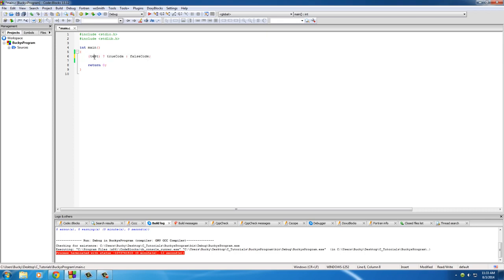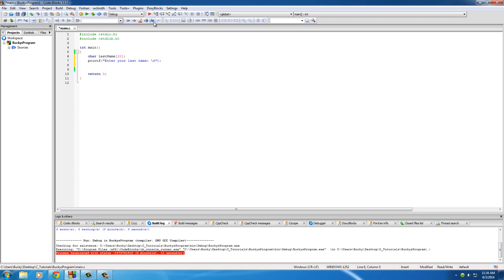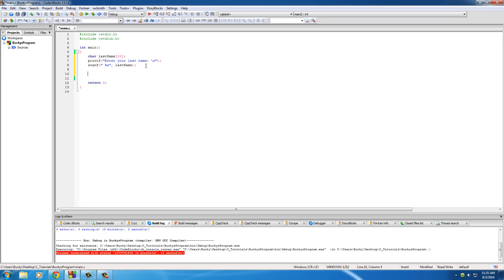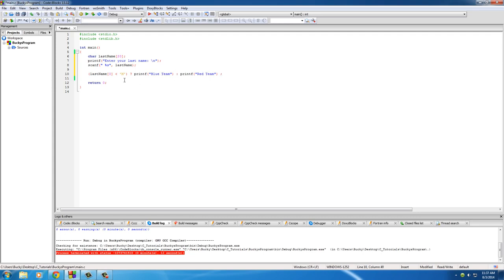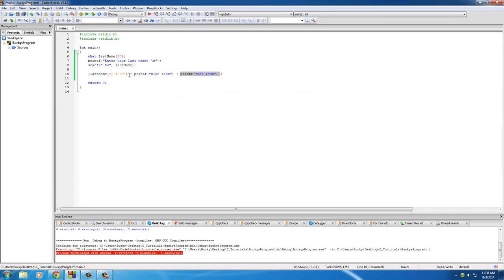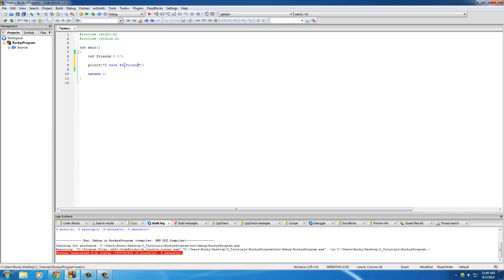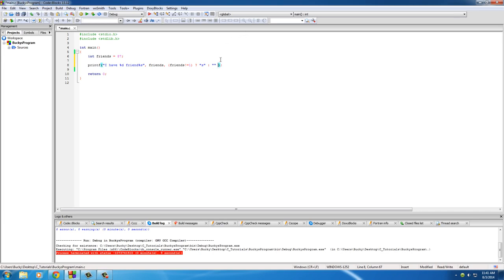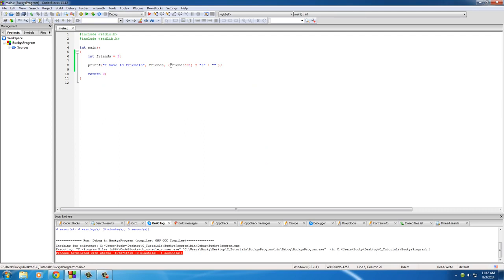C Programming Tutorial 23 Shorthand if elsevia torchbrowser com